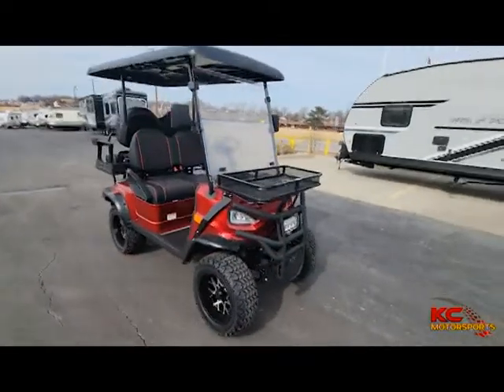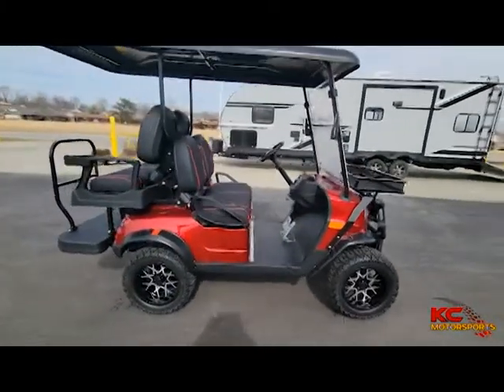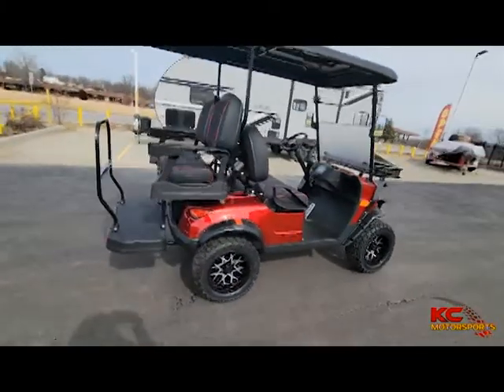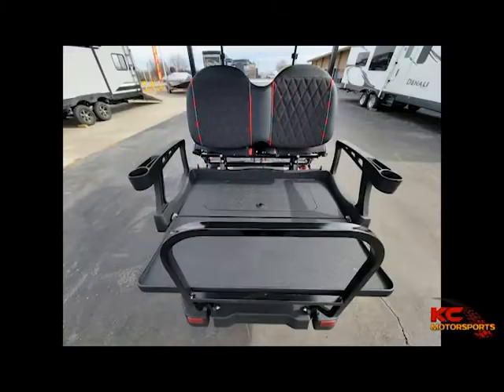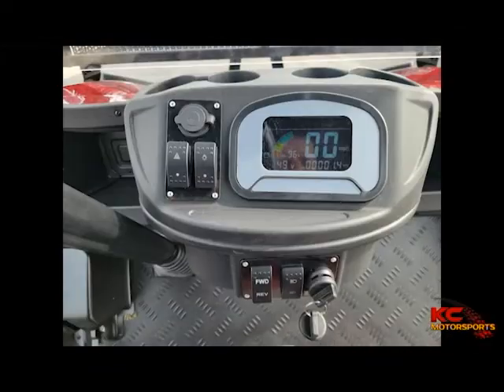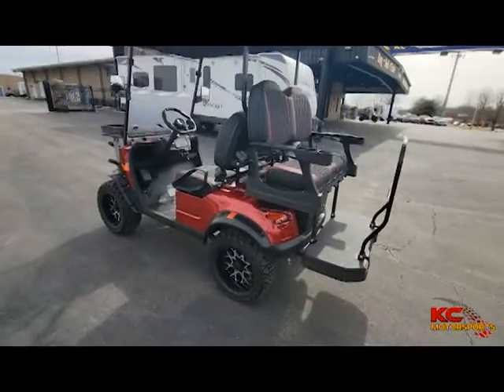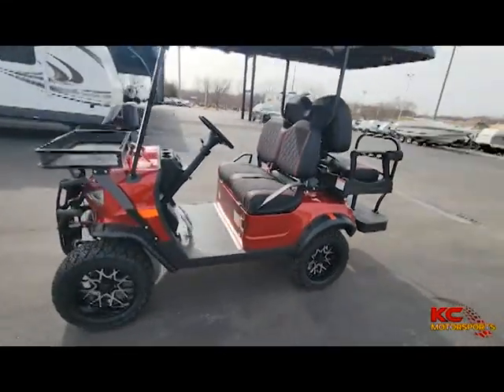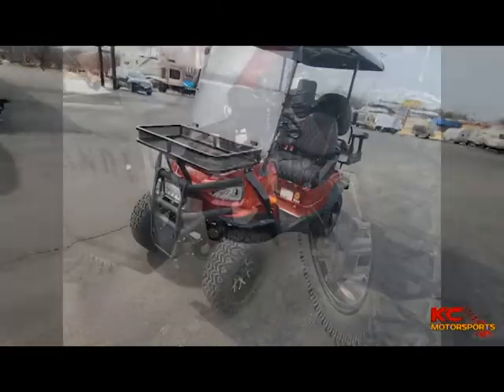2022 Kruiser 4P Golf Cart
AMPR Plaza Studios is dedicated to highlighting products, goods and services offered by AMPR Plaza and its subsidiaries; KC RVS, KC-OFF ROAD RVS, KC MARINE, KC AUTOS and KC MOTORSPORTS. AMPR Plaza offers financing, warranties, and other premium services in the world of adventure. We hope to inform our viewers about recent trends, innovations and travel related information that can help enrich their quality time in the great outdoors. We look to offer regular podcasts, features and benefits videos as well as a wide variety of industry related content.